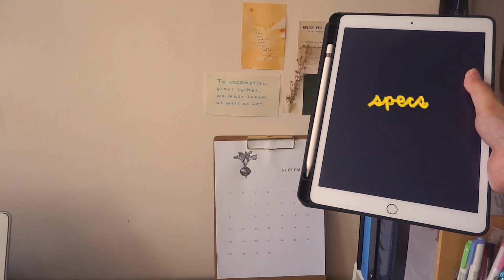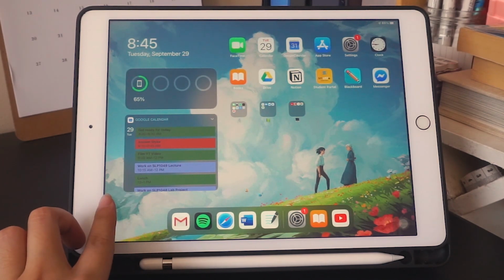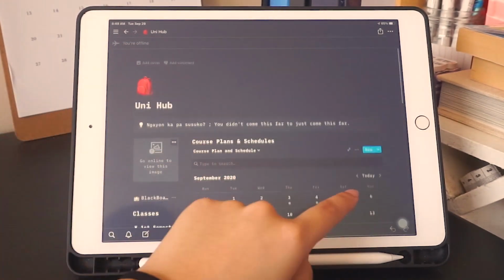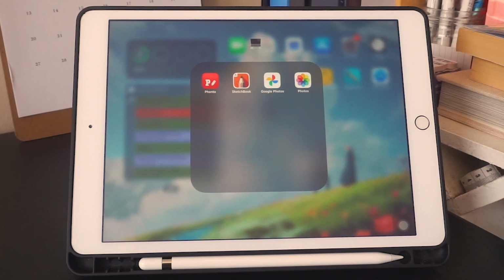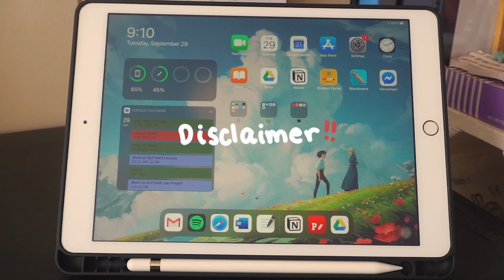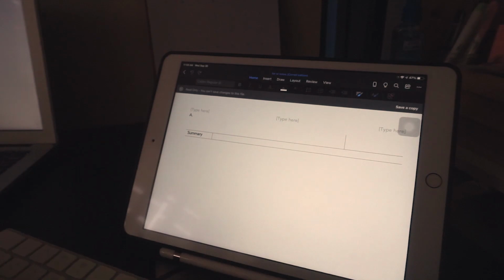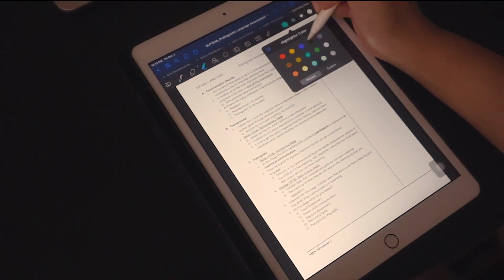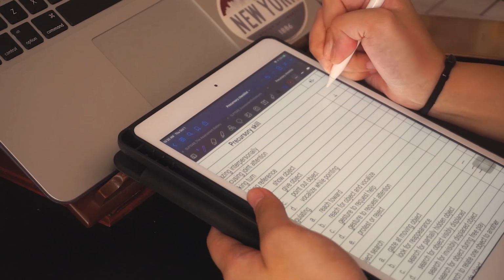what's in my ipad + how i use my ipad in college ✏️🍎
Timestamps:
What is on my iPad: 0:36
How i use my iPad for College: 5:50
During async classes: 7:37
During sync classes: 10:37

Hey everyone!

In today's video I share with you what is in my iPad and how i use my iPad for college. I am extremely grateful to have this iPad because it has saved me so much paper ever since I started using it. In this video I also share how I take down notes using this iPad for college and how taking down notes has been super-efficient and easy to navigate using the system that I have going for myself and I hope you guys found it helpful too! Here are the links that I mentioned in the video that you guys might want to check out too:

all love,
kat